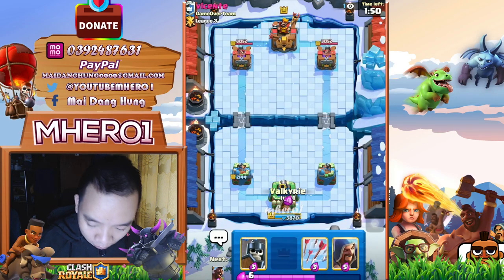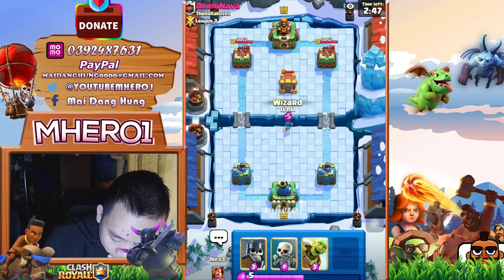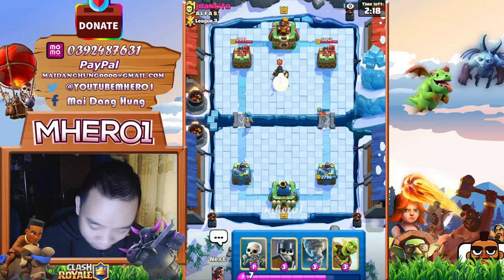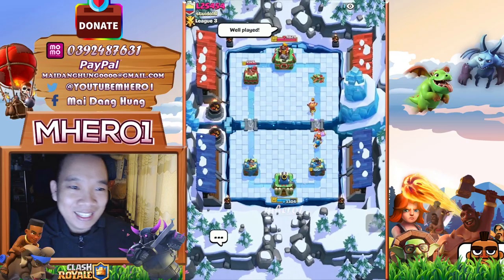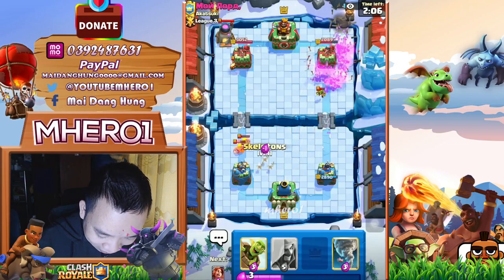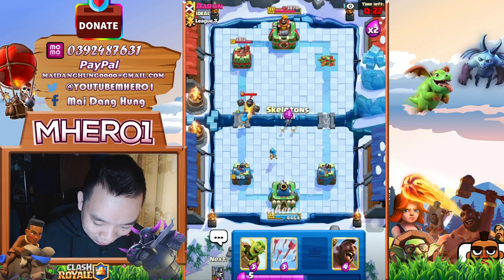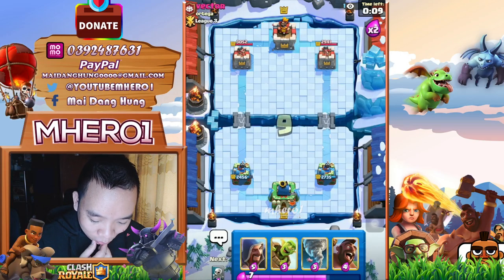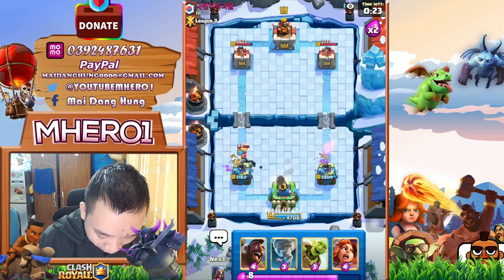How to play my deck Hog goblin barrel Clash Royale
00:00 Giới thiệu
00:51 hog eq
06:21 balloon lumberjack
09:12 hog tesla
14:00 balloon bowler
17:11 spammer
20:20 bridge spam
24:00 ram rider
30:52 mortar